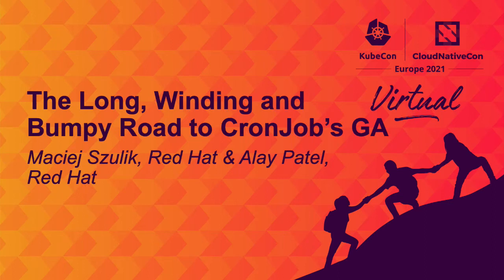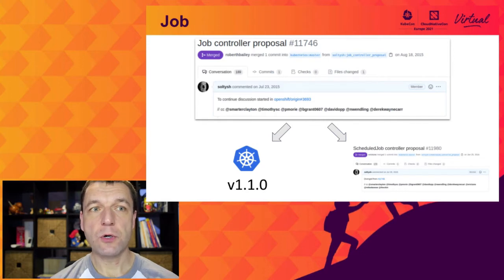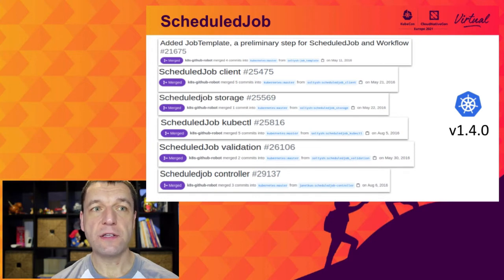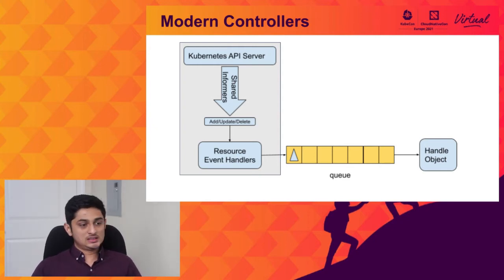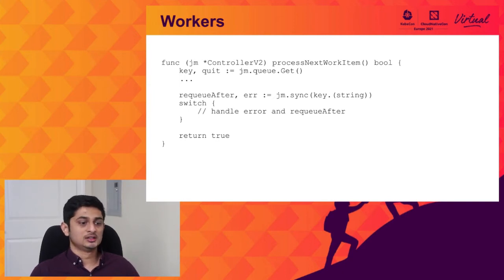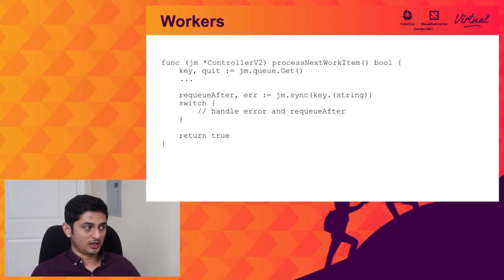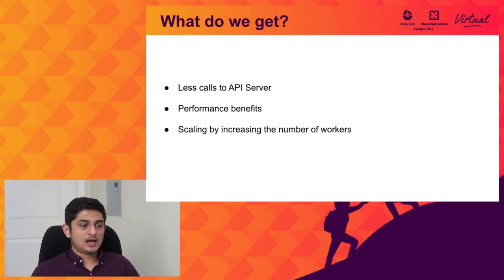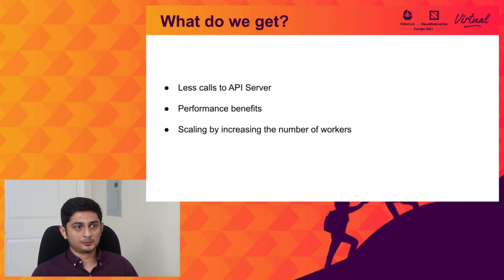The Long, Winding and Bumpy Road to CronJob’s GA - Maciej Szulik, Red Hat & Alay Patel, Red Hat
The CronJob API just reached GA, and the new controller is solving all the performance and reliability problems of the past. Come join us to learn about the 6 year journey that got us here! We will talk about the people who sparked the discussions and delivered the initial implementation. We will cover all the major problems that users were faced to handle over the years. Finally, we will discuss the solutions and our gratitude to the users and developers standing behind this part of Kubernetes. Maciej (one of the co-authors of CronJob) and Alay (developer of the new controller) will try to squeeze as much as possible in 30 minutes: - From scheduled jobs, through jobs, to cron jobs - Evolution of the API - Known issues with the old controller implementation - Performance boost and improvements in the new controller - Possible future improvements